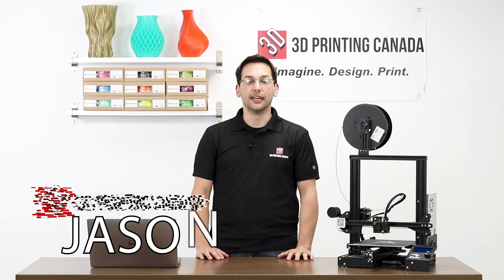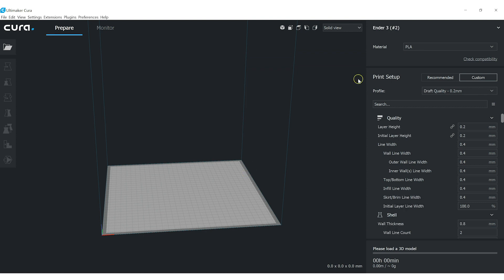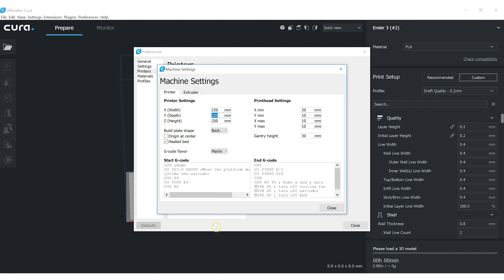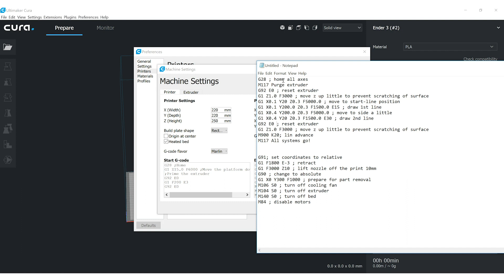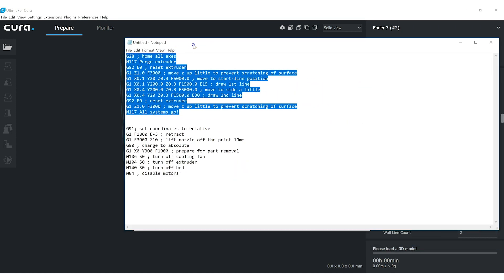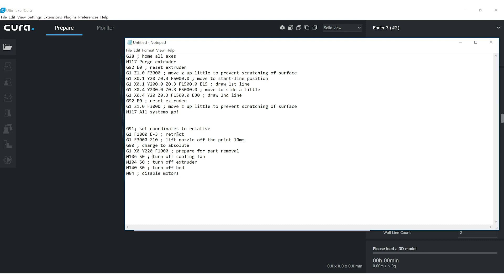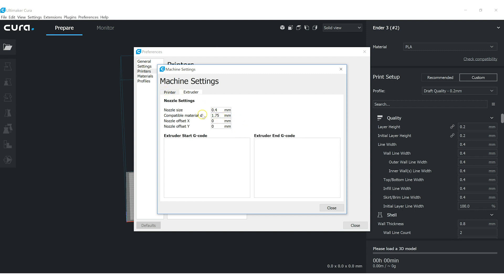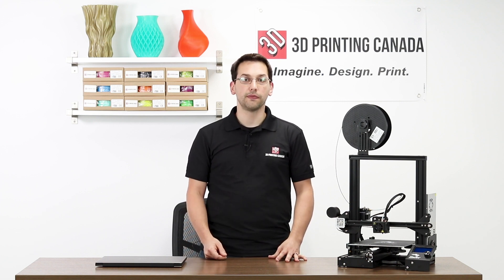Cura Machine Profile for a Creality Ender 3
Our Address:
36 Ditton Dr., Unit #3
Hamilton, Ontario
L8W 0A9

Due to the popularity of the Creality Ender 3 we have been asked to show our audience how to set up a machine profile in Cura! Jason steps us through everything you need to know.

Start Gcode:

M117 Purge extruder
G1 Z1.0 F3000 ; move z up little to prevent scratching of surface
G1 X0.1 Y20 Z0.3 F5000.0 ; move to start-line position
G1 X0.1 Y200.0 Z0.3 F1500.0 E15 ; draw 1st line
G1 X0.4 Y20 Z0.3 F1500.0 E30 ; draw 2nd line
M117 All systems go!

End Gcode:

G91; set coordinates to relative
G1 F1800 E-3; retract
G1 F3000 Z10; lift nozzle off the print 10mm
G90; change to absolute
G1 X0 Y220 F1000 ; prepare for part removal
M106 S0 ; turn off cooling fan

Our Address:
36 Ditton Dr., Unit #3
Hamilton, Ontario
L8W 0A9